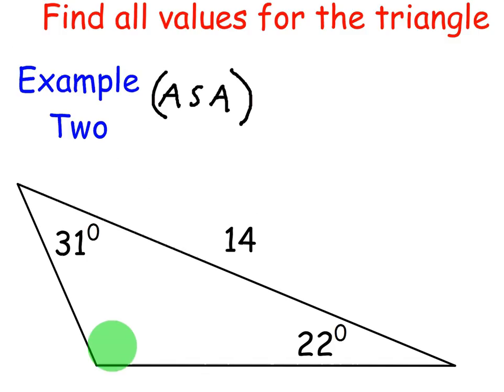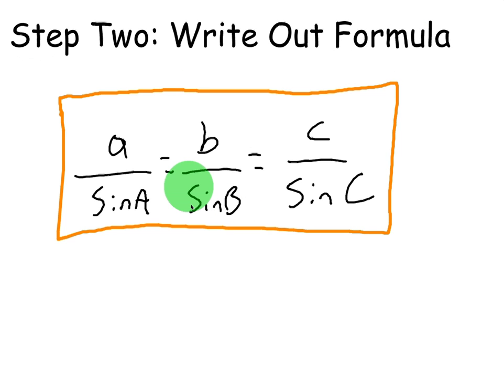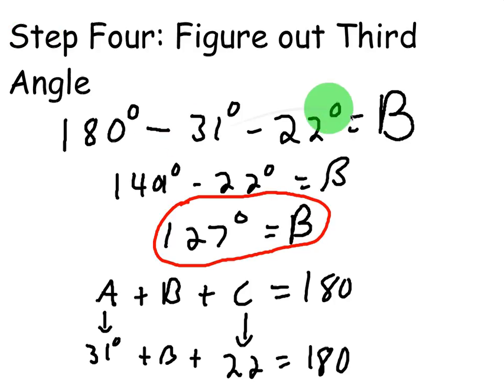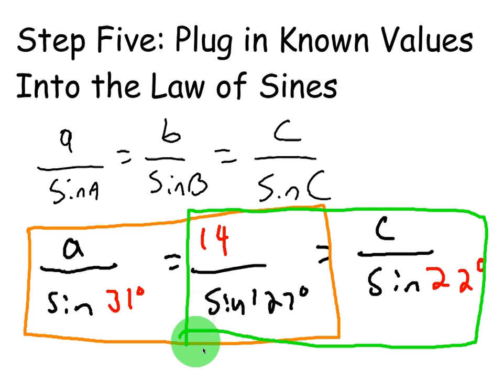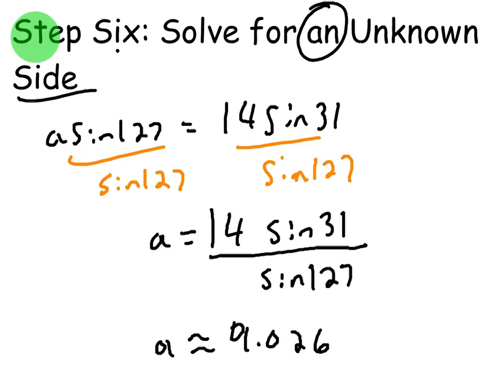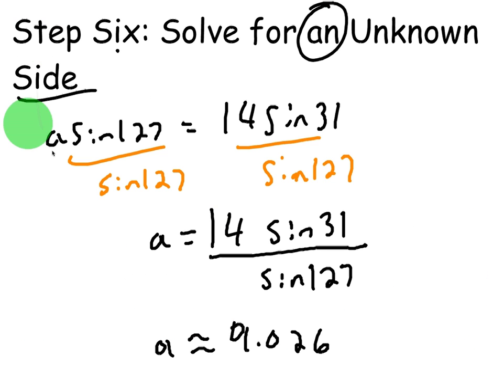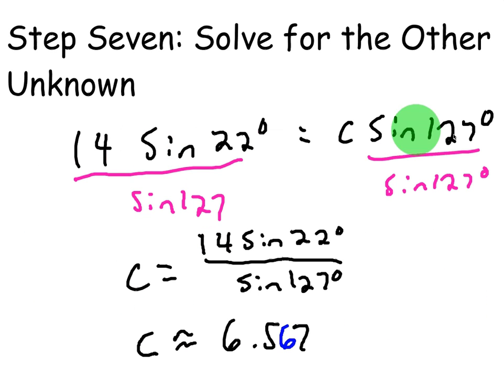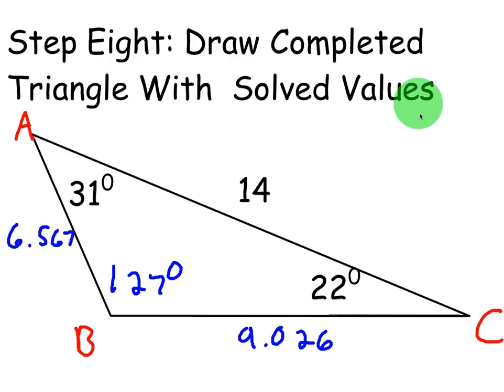Law of Sines Ex #2 (ASA)